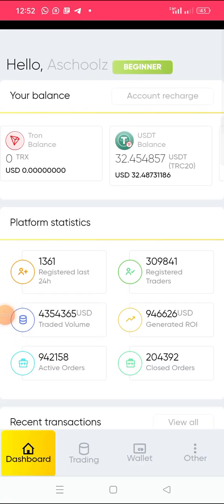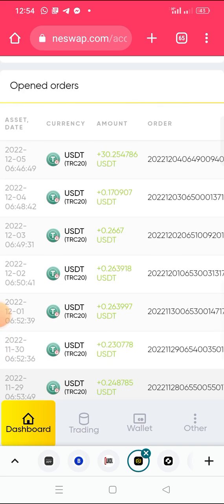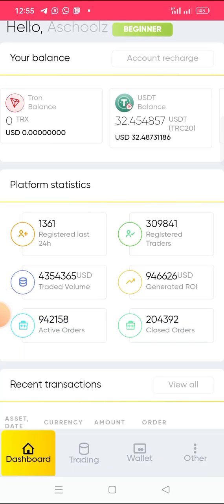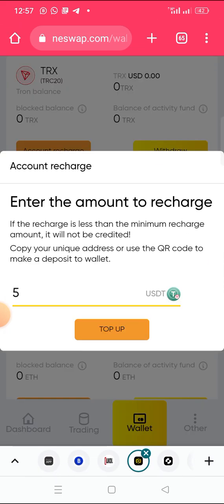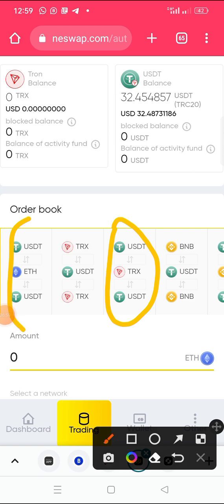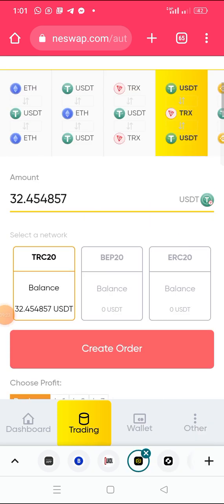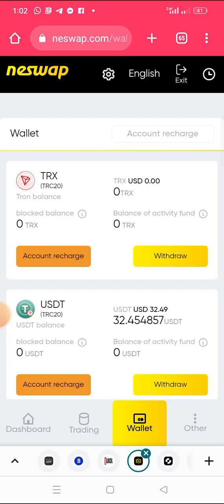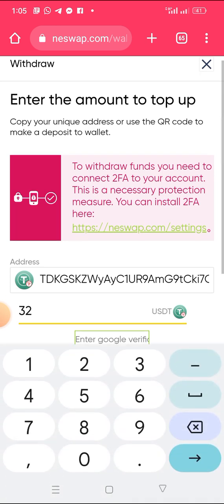Neswap Arbitrage ($32 Usdt LIVE Withdrawal on Neswap Arbitrage)